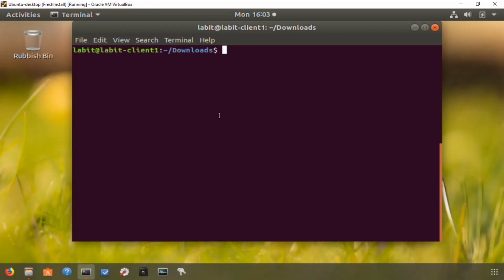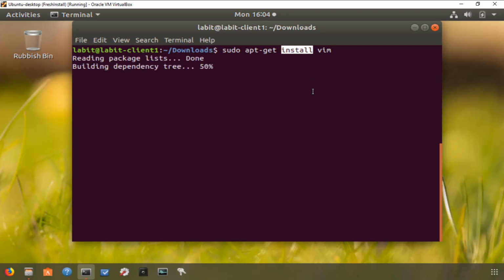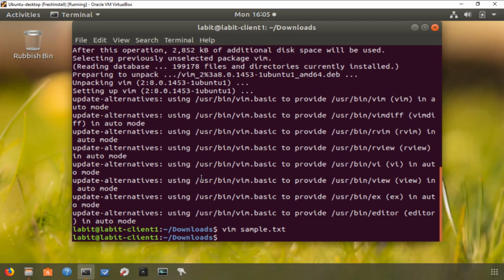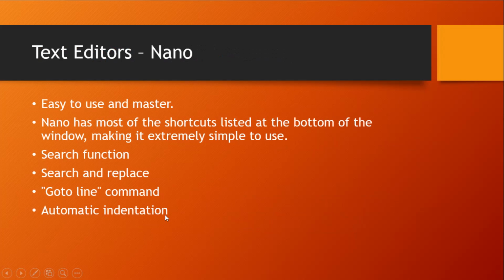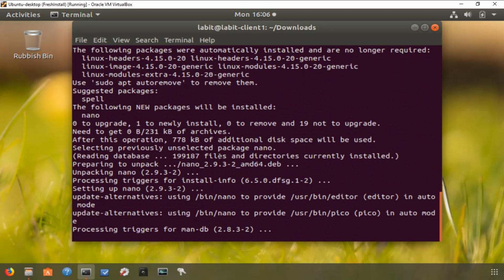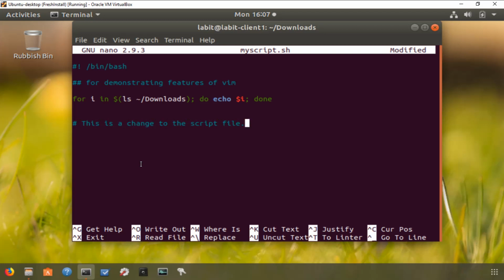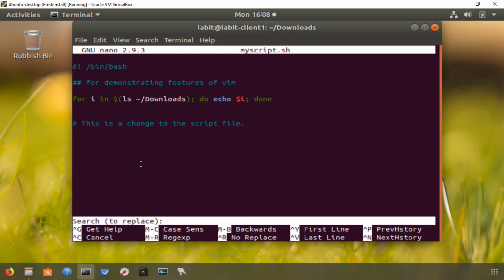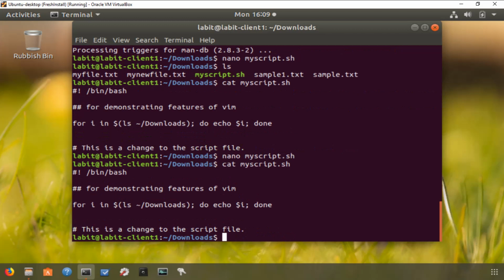VIM and Nano Text Editors | Linux Tutorial 2021 | Linux masterclass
Hi Guys
In this linux tutorial 2021, i will give you an overview of VIM and nano text editors You'll be able to learn vim shortcuts and nano editor shortcuts. we'll also learn some linux commands that can help you navigate these editors easily.

Here is a link to the git repository i used in this course